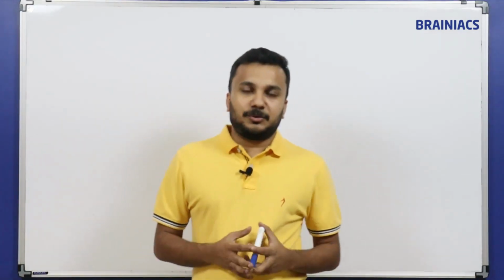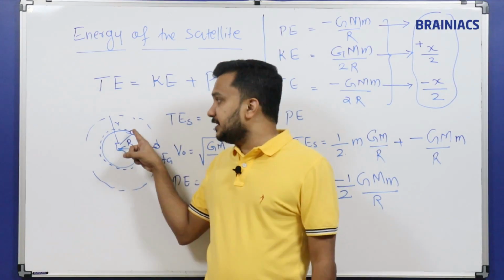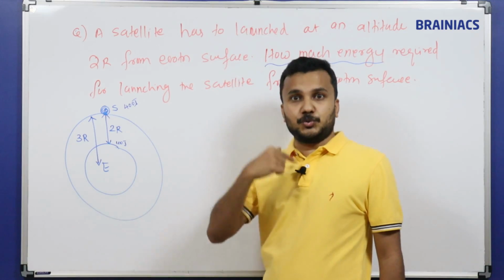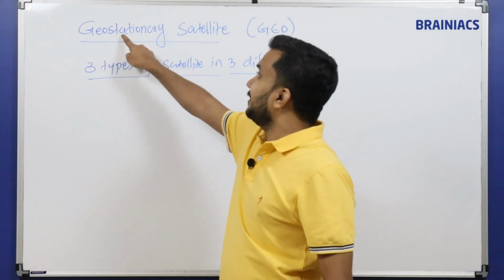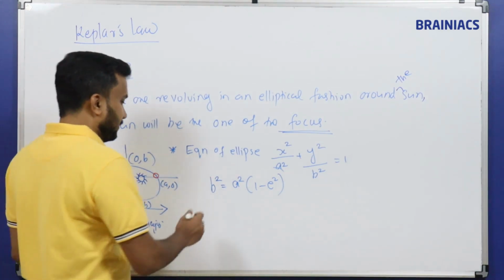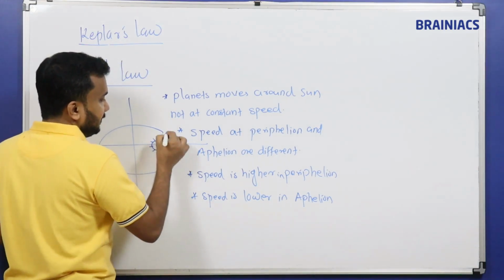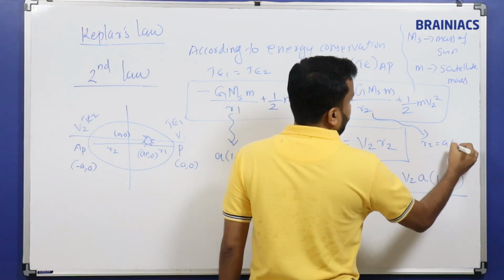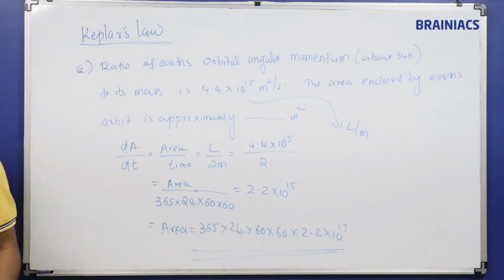NEET GRAVITATION #8 |BRAINIACS CLASSES|TARGET NEET 2024|NCERT LECTURE SERIES IN ENGLISH